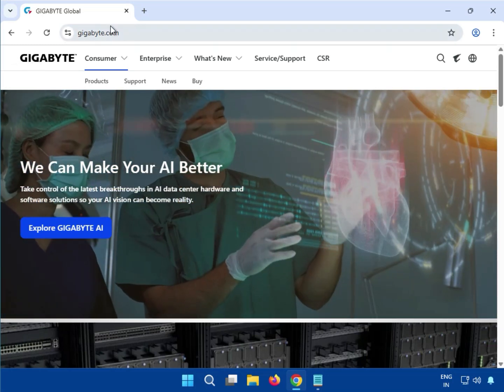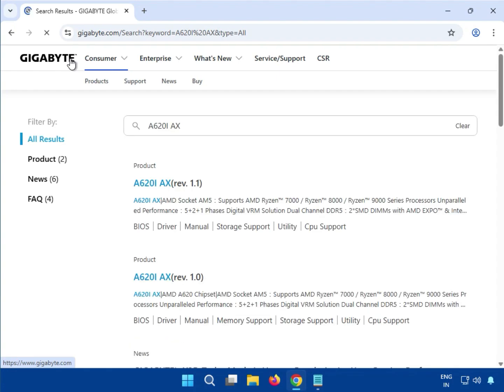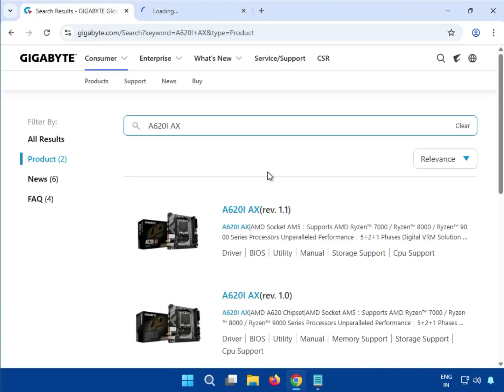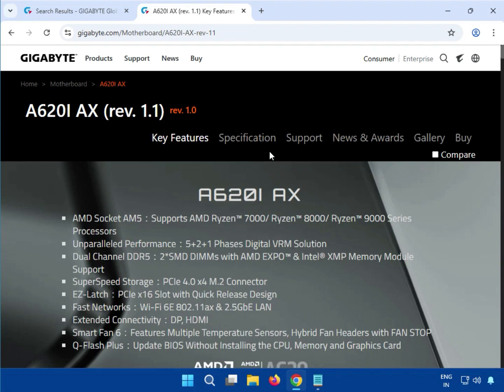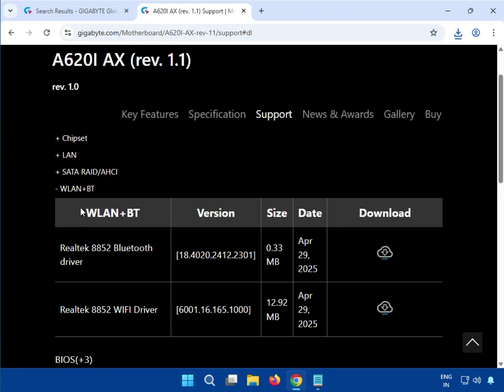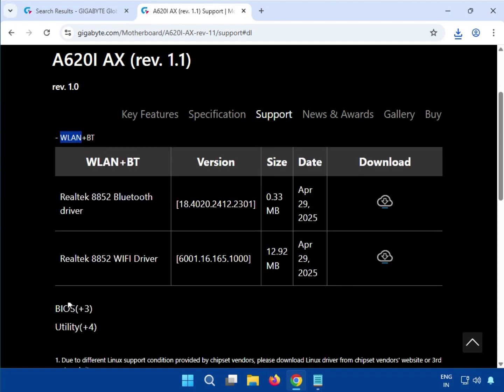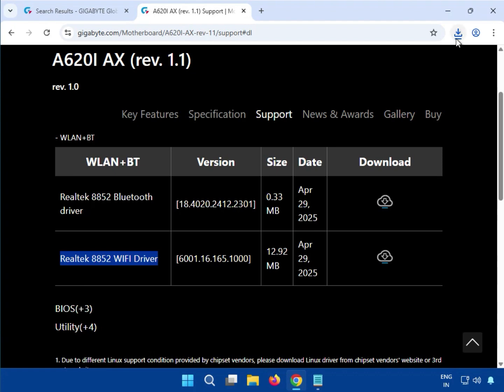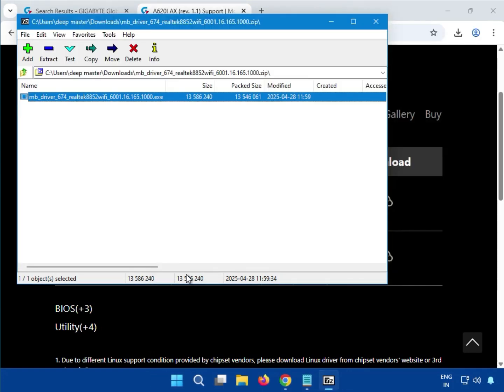Download & Install WiFi Driver | GIGABYTE A620I AX | Windows 10/11